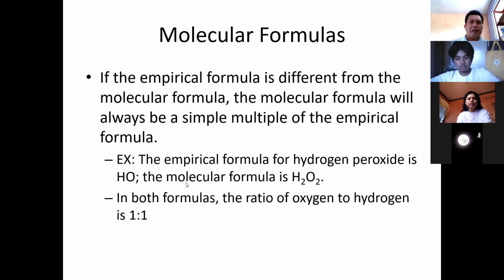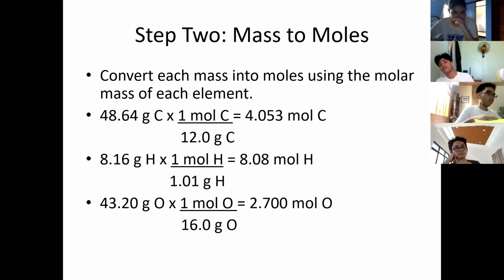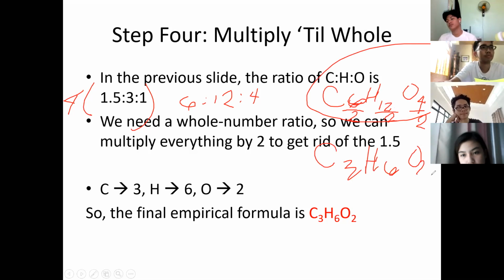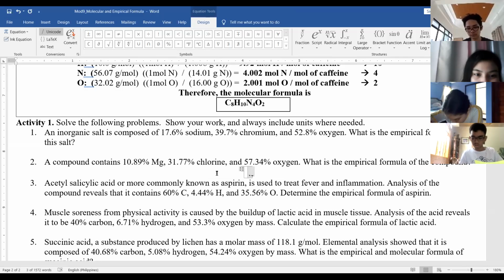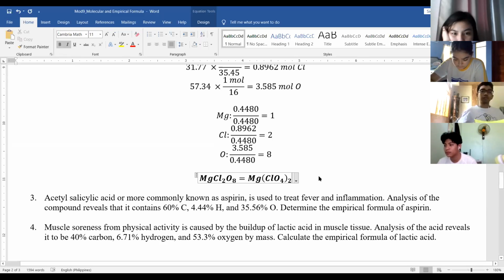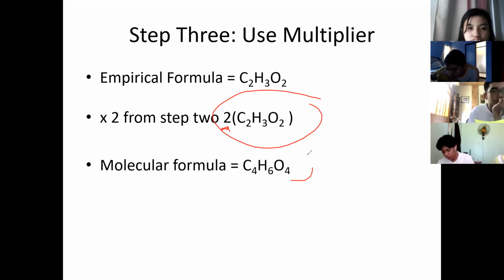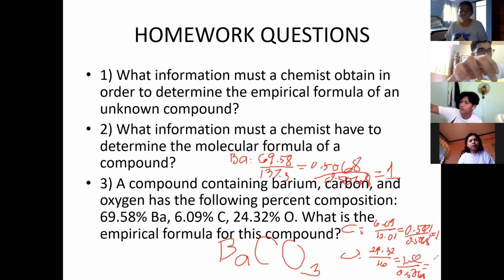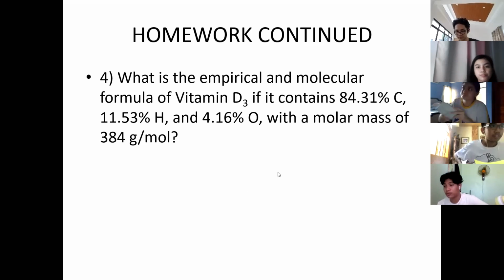Session 4 (Prefinals) - General Chemistry 1 (Empirical and Molecular Formula) Nov 10, 2020